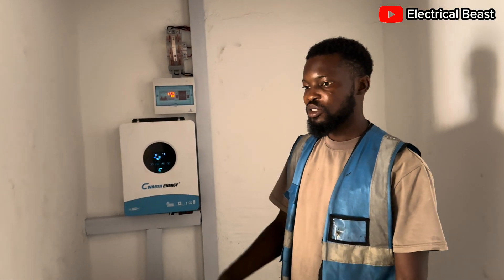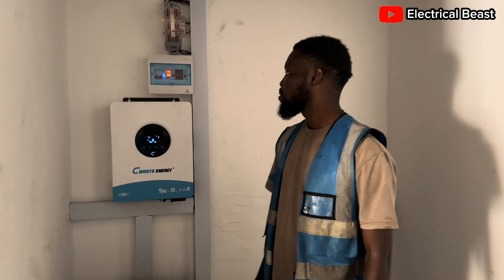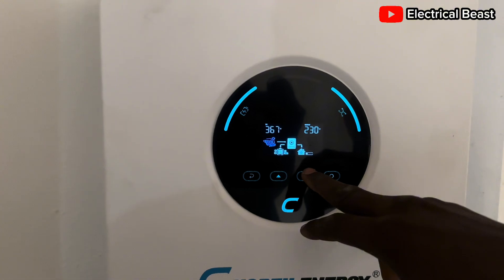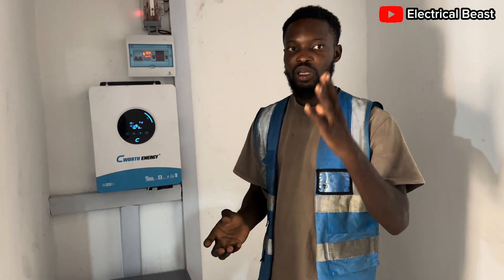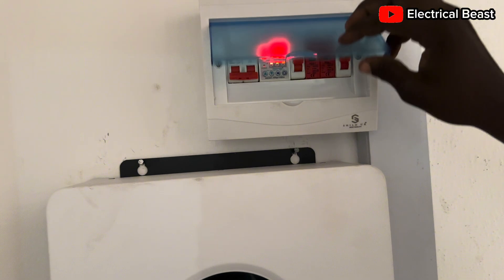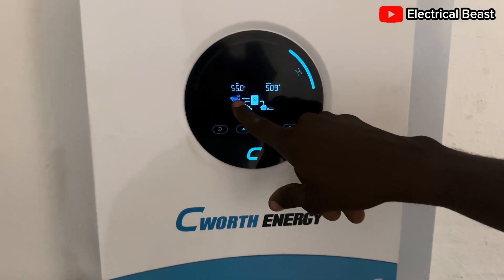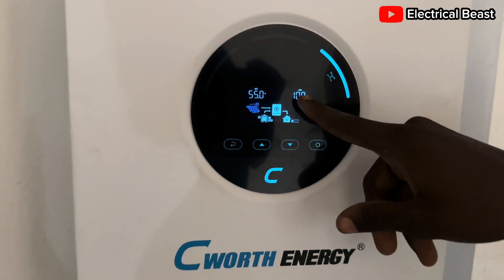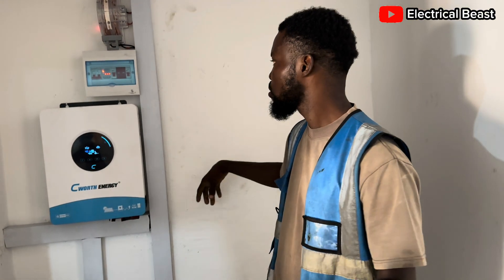Best Solar Hybrid Inverter Setup 2025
In this video, I walk you through one of my recent installations — a powerful 6kVA solar hybrid inverter paired with a 15kWh lithium battery. You’ll see how this setup works to power an entire home efficiently, reduce electricity bills, and provide reliable backup during outages. If you’ve ever wondered how solar systems work in real-life scenarios, this video breaks it down simply and clearly.